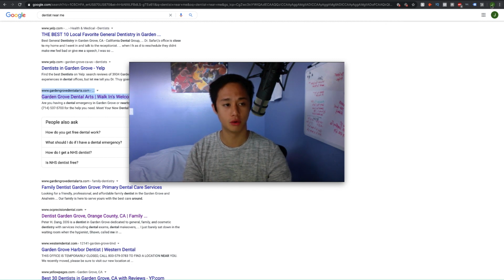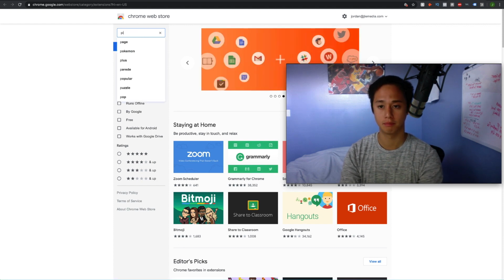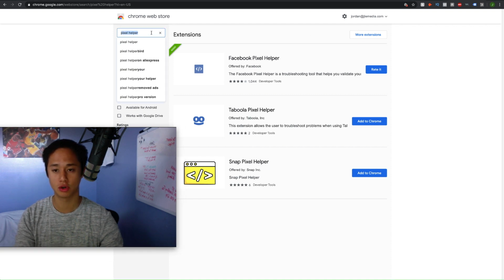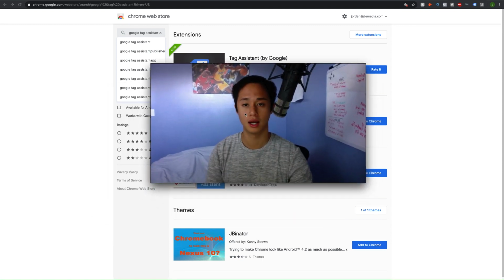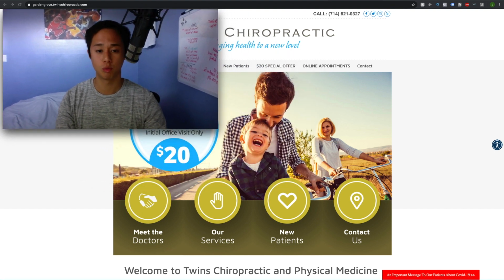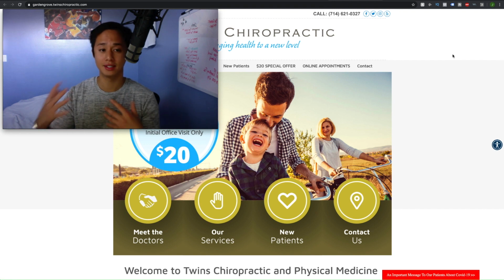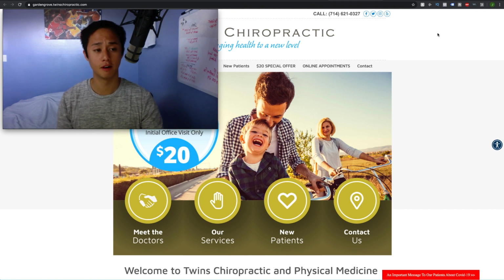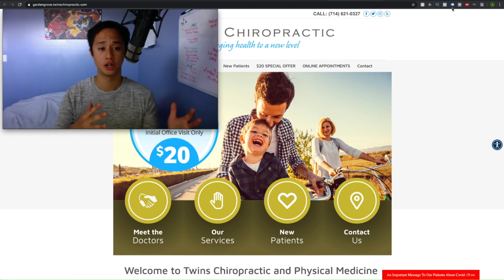How To Audit To Land New SMMA Clients 2020